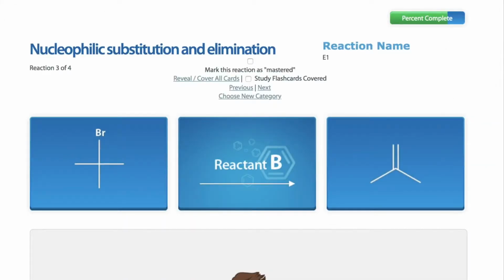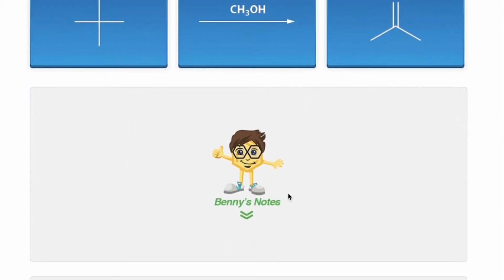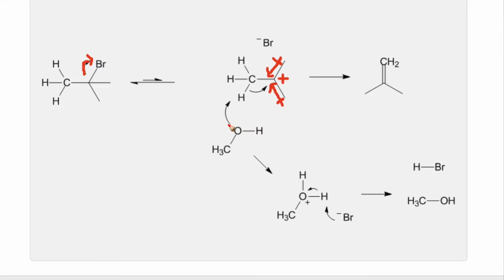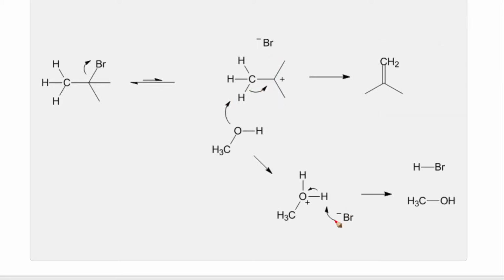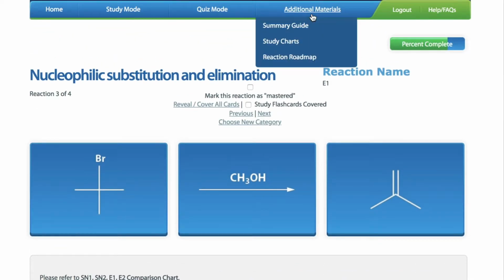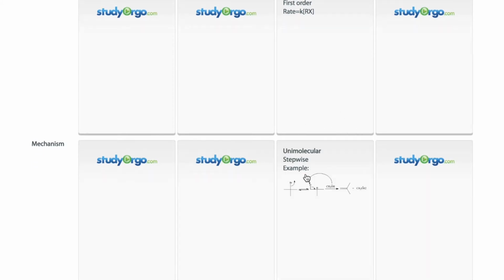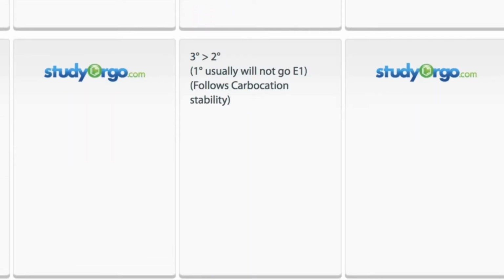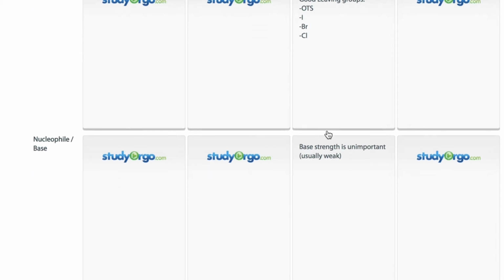E1 Reaction Mechanism - Organic Chemistry Tutorial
In this video we describe the details of the E1 reaction mechanism.  This reaction is one of two elimination reactions discussed in Orgo1.  In this reaction, a weak nucleophile attacks an alpha carbon proton after the formation of a stable carbocation intermediate to form a new C-C double bond.  The reaction is said to be stepwise and the Zaitsev product is usually observed .  The most stable carbocation will be formed, possibly through rearrangements via hydride or methyl shifts.